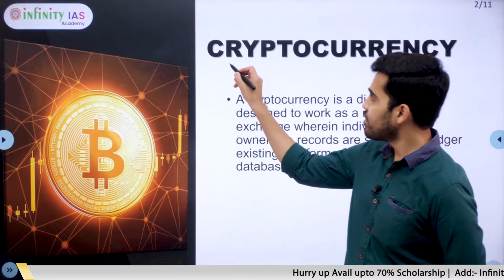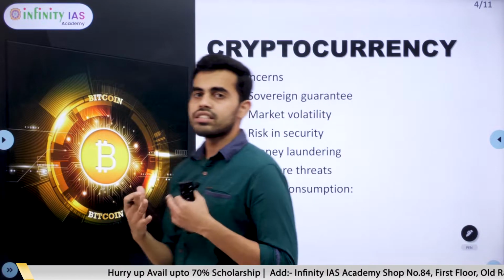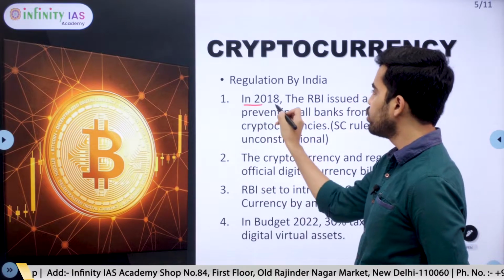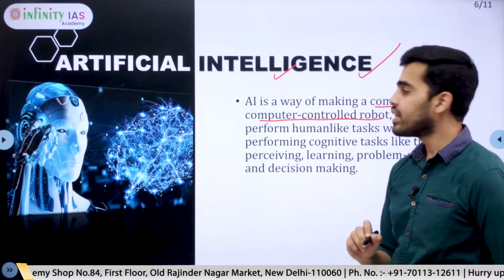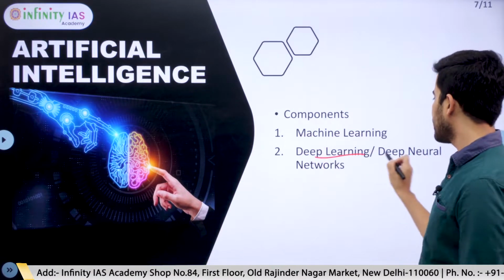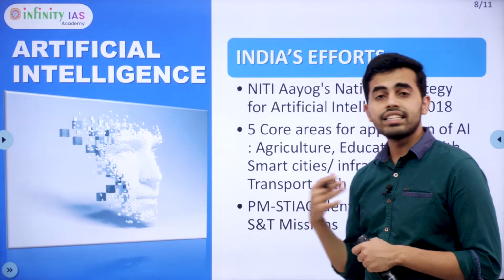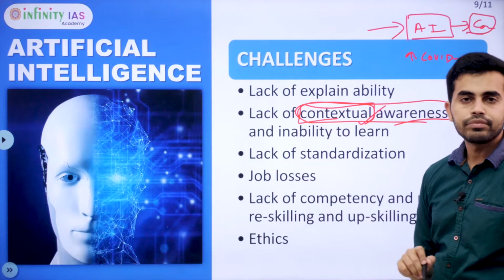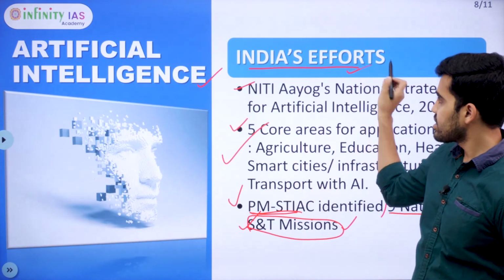CRYPTOCURRENCY | ARTIFICIAL INTELLIGENCE | DAY -5 | Science & Technology Series by A.G.V. Naresh Sir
CRYPTOCURRENCY | ARTIFICIAL INTELLIGENCE | DAY -5 | Science & Technology Series by A.G.V. Naresh Sir | INFINITY IAS ACADEMY

✅Day- 5
✅Series- Science & Technology By A G V Naresh Sir
✅by A. G. V. NARESH SIR

Admission open.

Delhi Address:- Shop No. 84, First Floor, Old Rajinder Nagar Market, New Delhi-110060.

Pune Address:- Mankar Wada, Near Modi Ganpati, Patrya Maruti chowk, Narayan Peth, Pune.